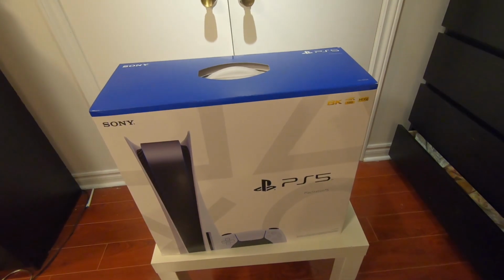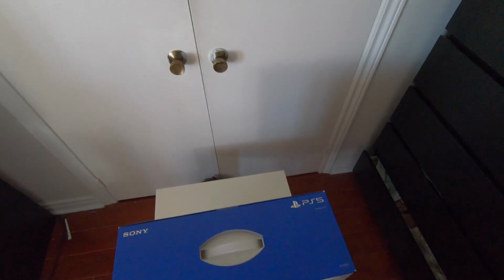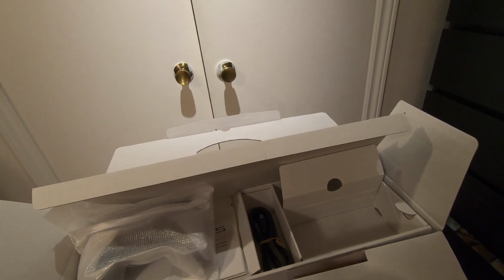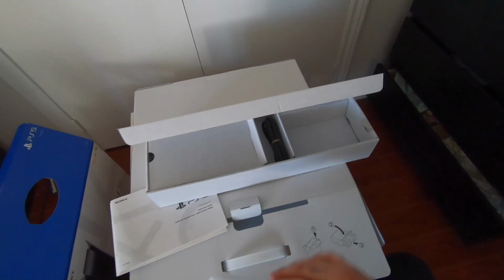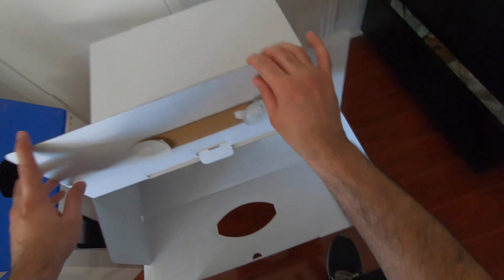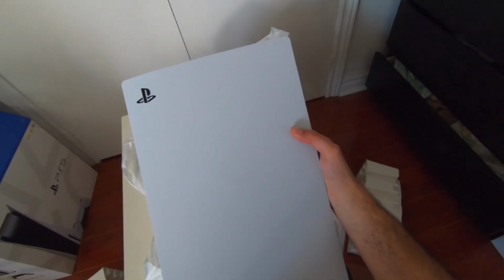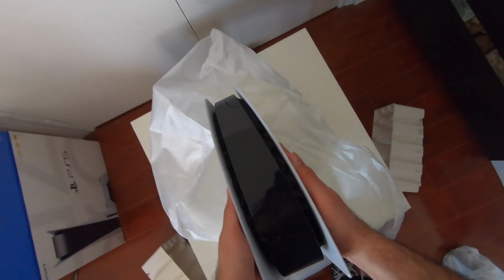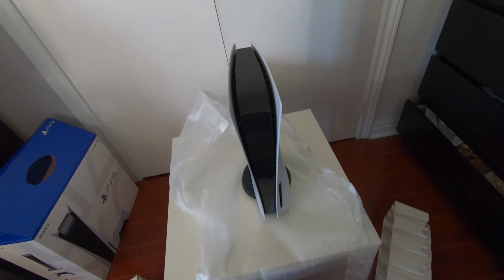SONY PlayStation 5 Unboxing!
As promised, I will be selling a PS5 at cost. Here is the unboxing video, Thank you everyone who took part in the draw!